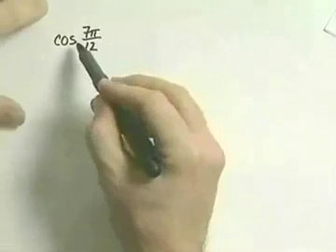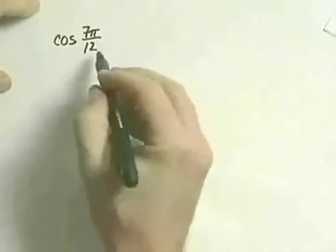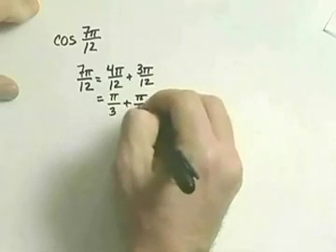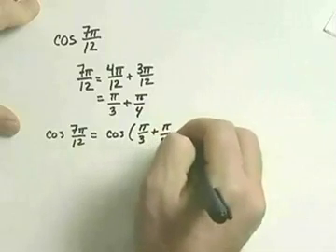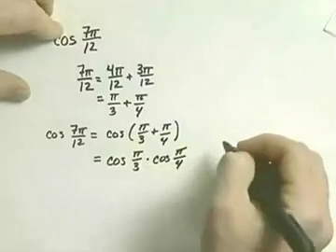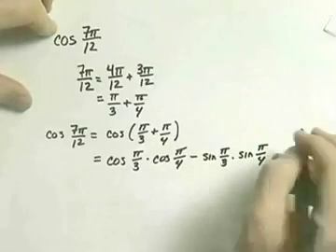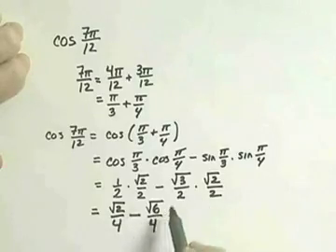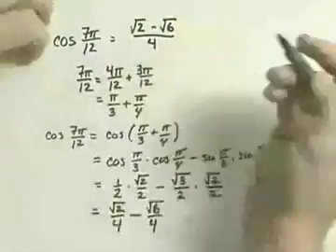strig9e 03 05 nw13